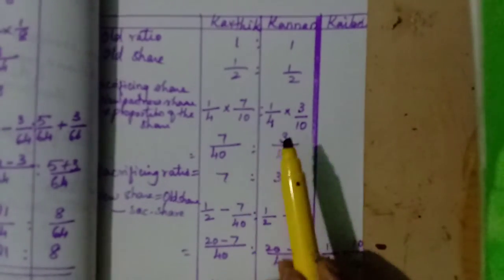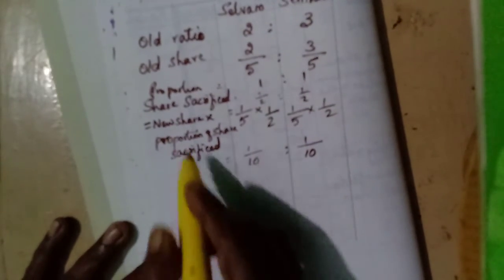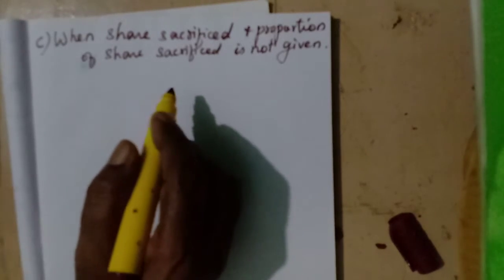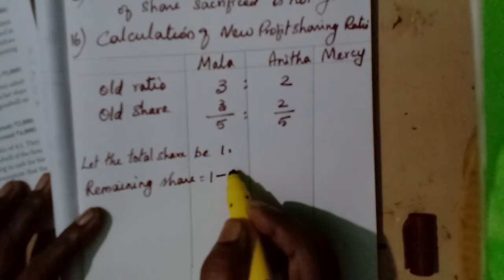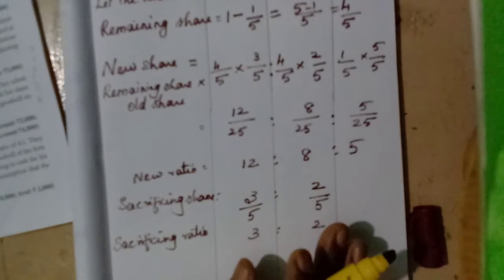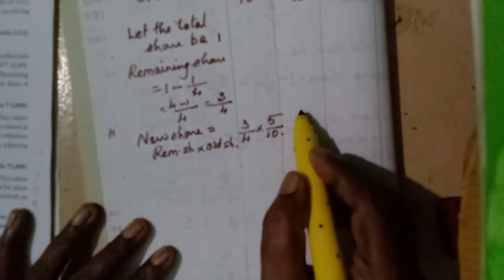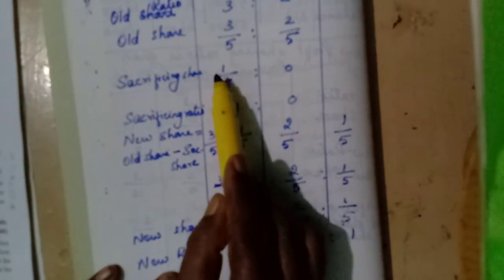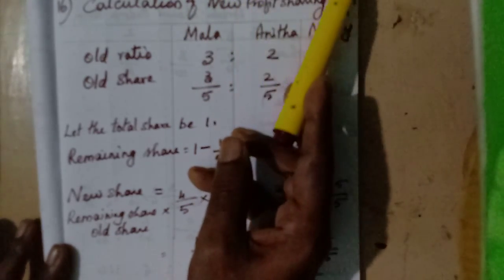Grade XII Accountancy New Ratio 16/10/2020 9.00a.m.